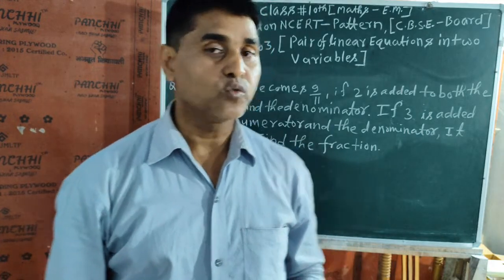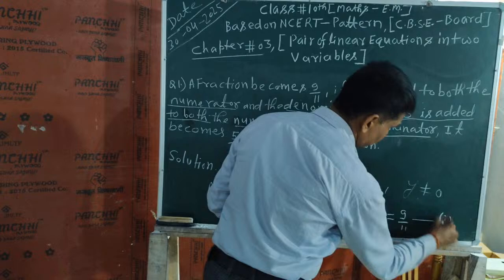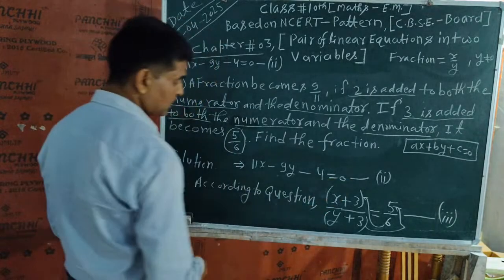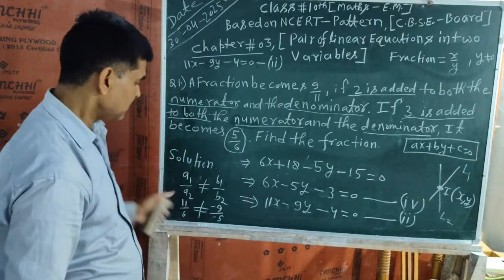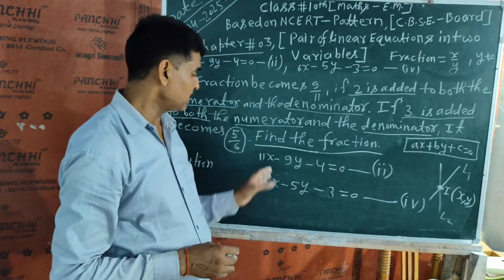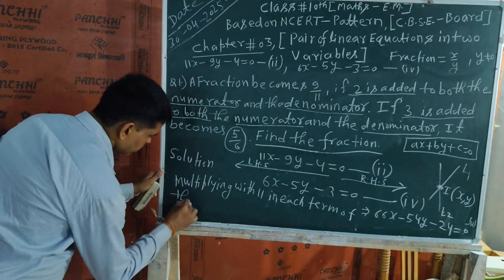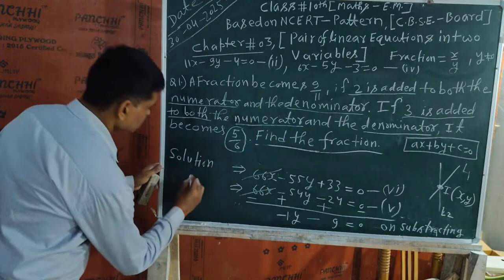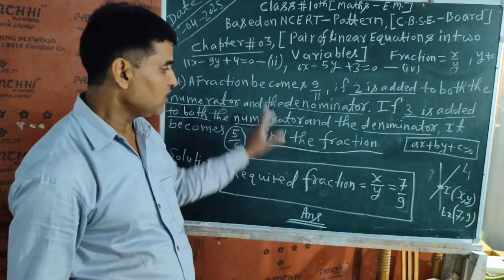Concepts and Numericals of Pair of Linear Equations in Two Variables, CLASS 10th(MATHS ), PART-06